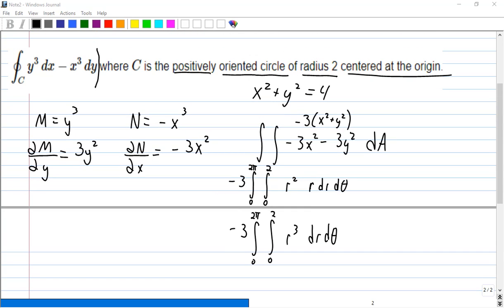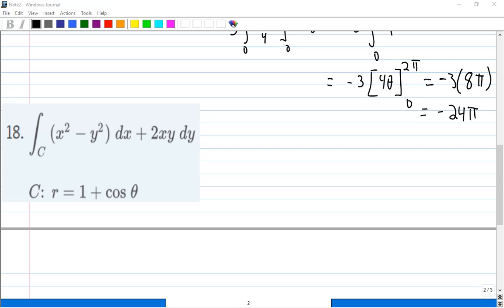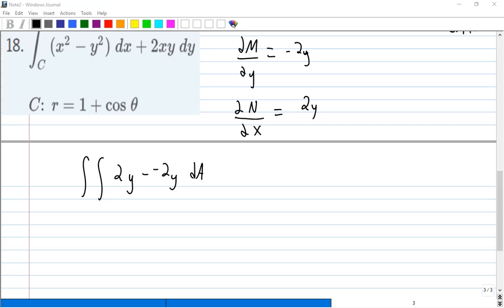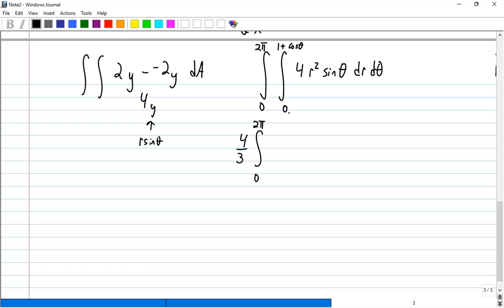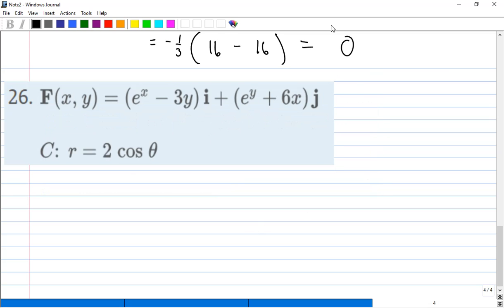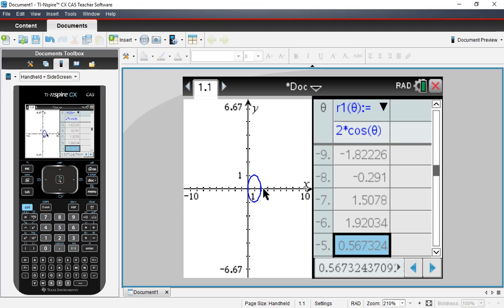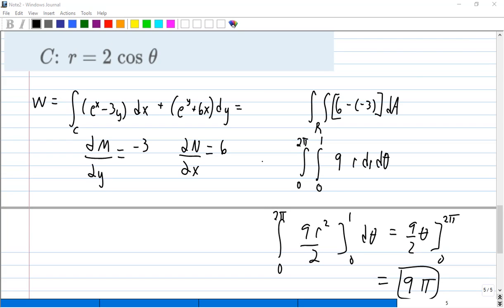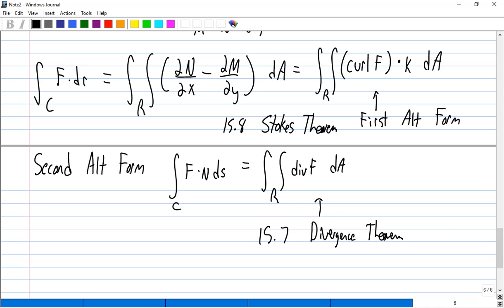Green's Theorem part 2